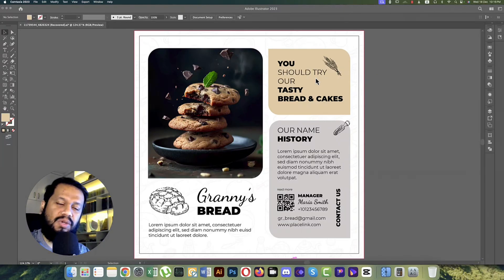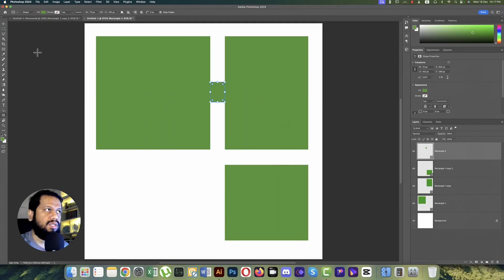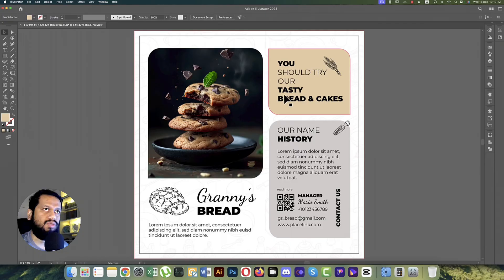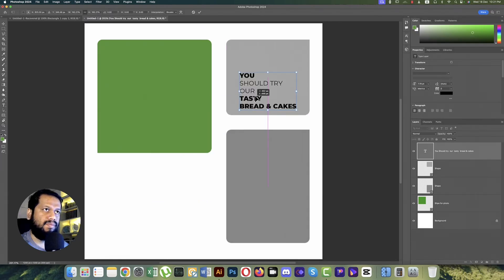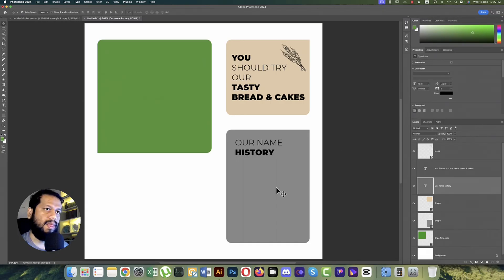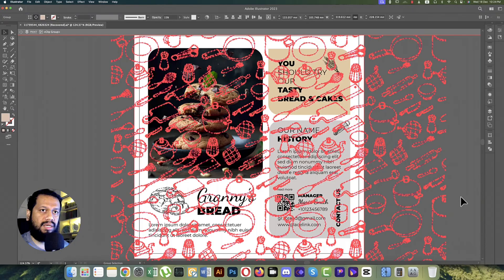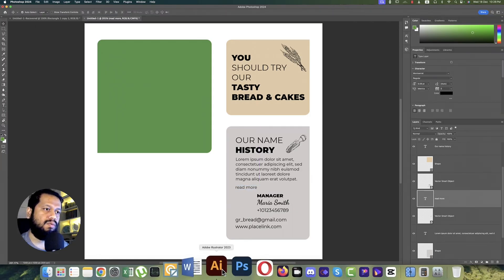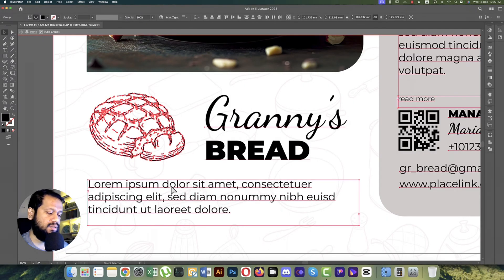How to make trendy social media template- Photoshop Tutorial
How to Create Trendy Social Media Templates in Photoshop | Easy Tutorial for Beginners!

Welcome to today's Photoshop tutorial where you'll learn how to design stunning, trendy social media templates that will make your posts stand out! Whether you're creating Instagram posts, Facebook covers, or Pinterest graphics, this step-by-step guide will help you master the tools you need to craft eye-catching templates that align with current design trends.

✨ In this video, you'll learn:

How to set up a social media-friendly canvas in Photoshop
Tips and tricks for choosing the perfect color palette
How to use text and typography creatively
Adding images, shapes, and icons for a professional look
Simple techniques to make your template more customizable and reusable
Whether you're a beginner or an intermediate Photoshop user, this tutorial will help you take your social media content to the next level.

📌 Time Stamps:
0:00 – Introduction
1:15 – Setting up your canvas
2:45 – Selecting a color scheme
5:00 – Working with text and typography
7:30 – Adding icons and images
10:15 – Finalizing your design
12:00 – Exporting for social media

💬 Have any questions? Drop them in the comments below and I’ll be happy to help!